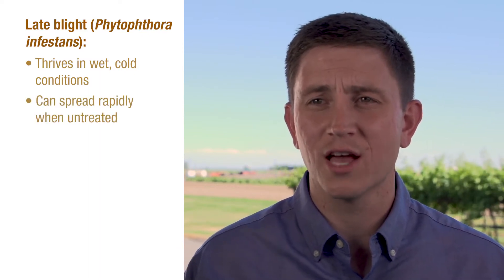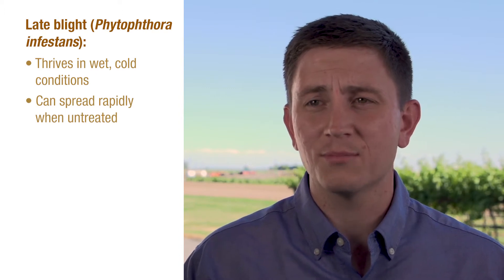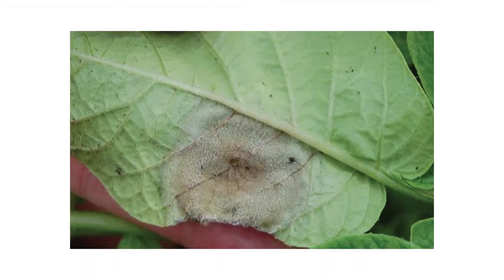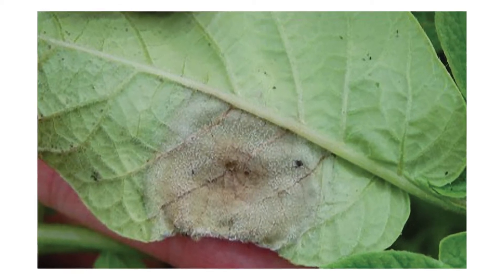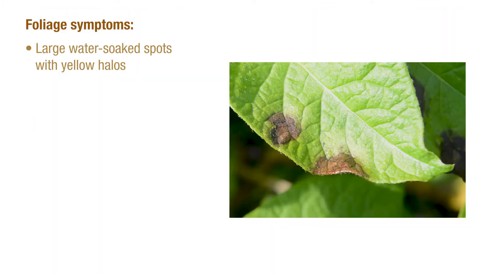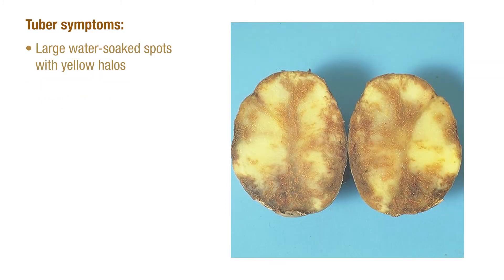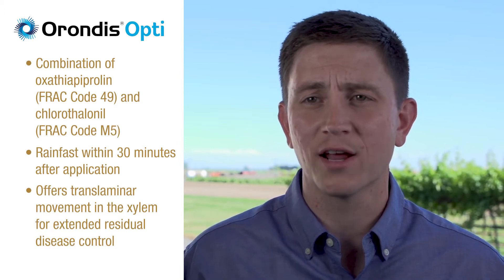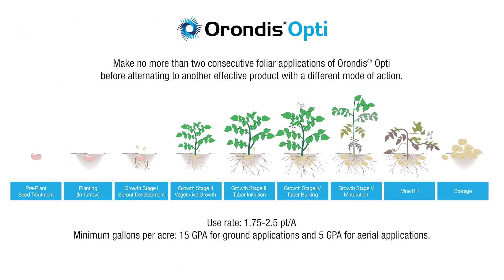Control Potato Late Blight with Orondis Opti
Late blight can quickly reach epidemic levels if not kept under control. Get the latest tips from the Spud Doctor for controlling late blight in your potato fields.